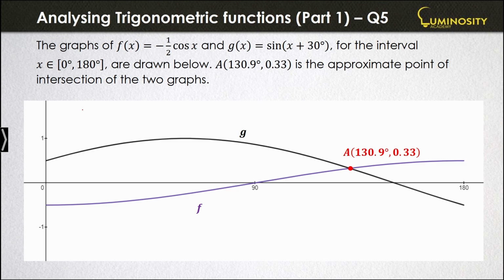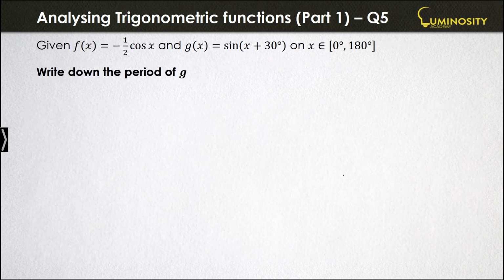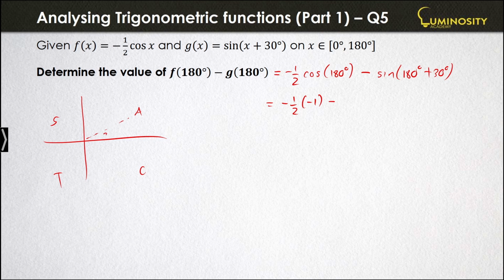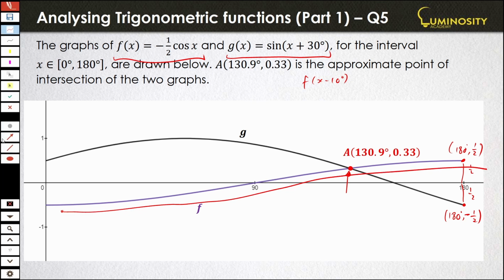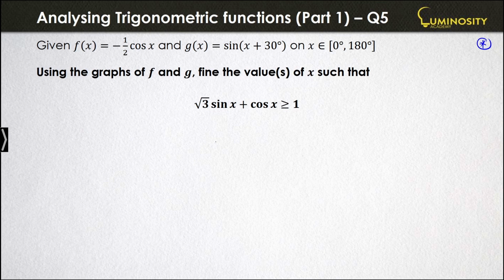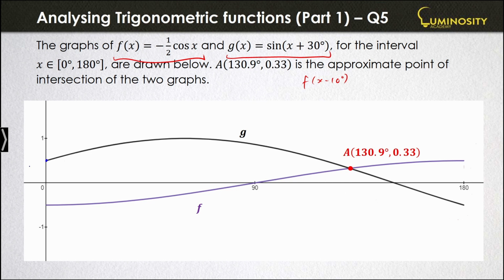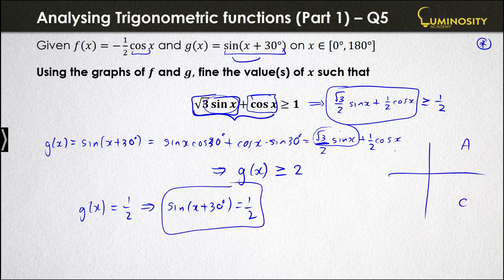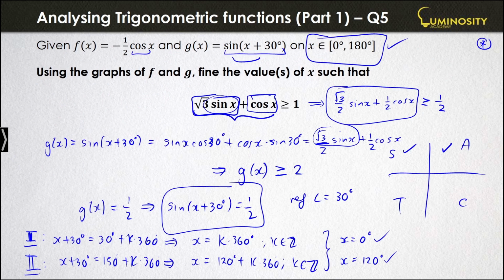Analysing Trigonometric functions (Part 1) - Question 5